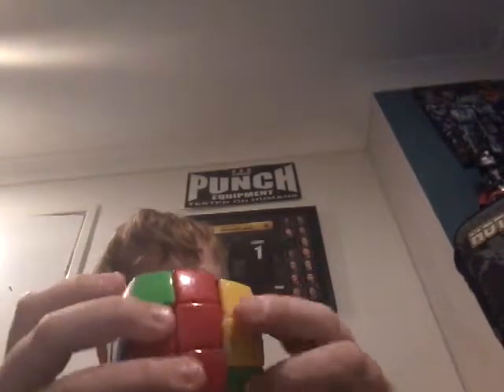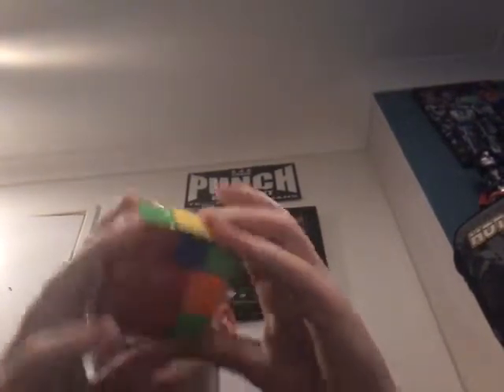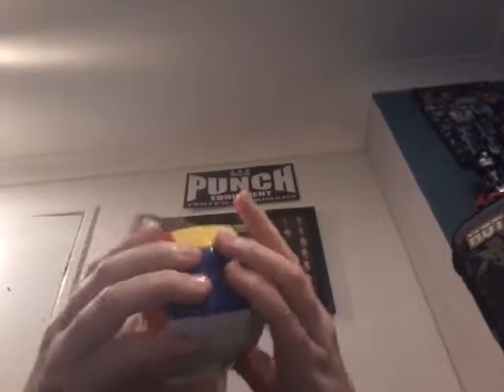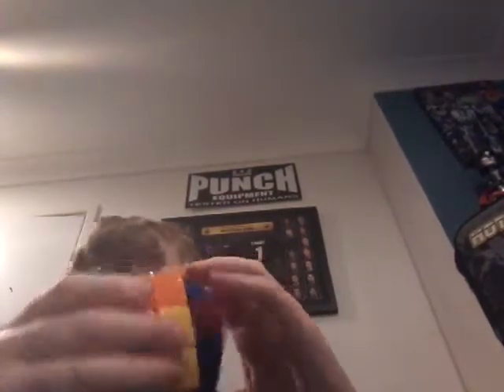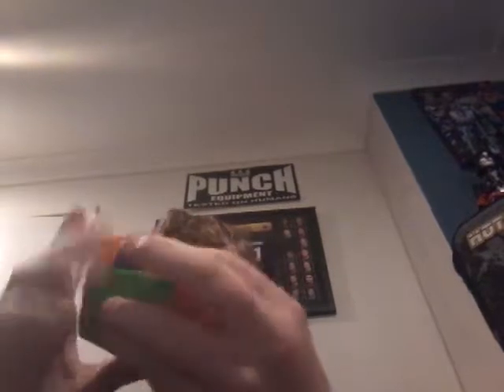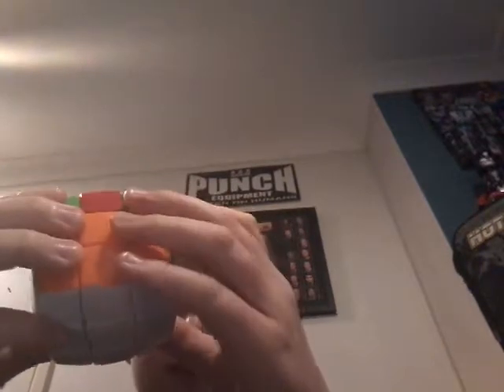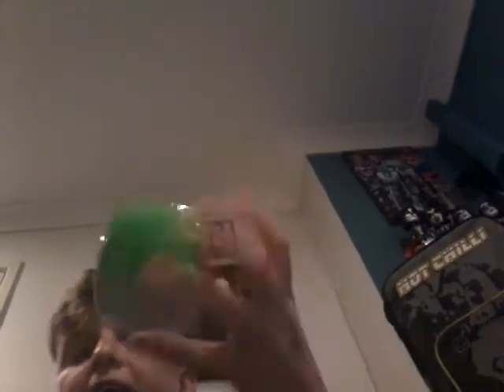Ze first stickerless cube in the collection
Ze first stickerless cube in the collection enjoy